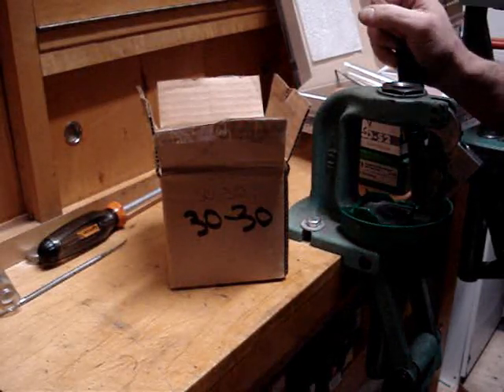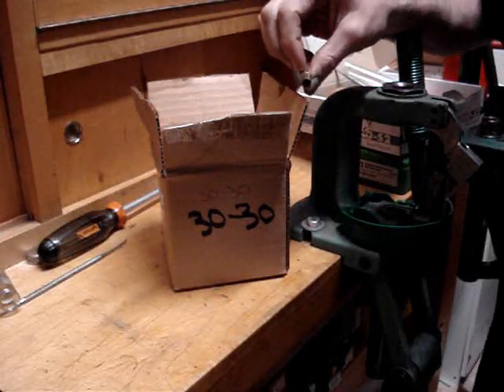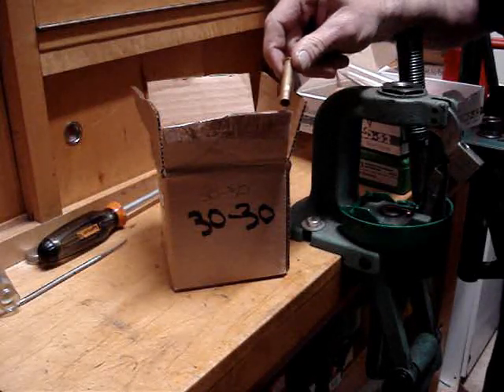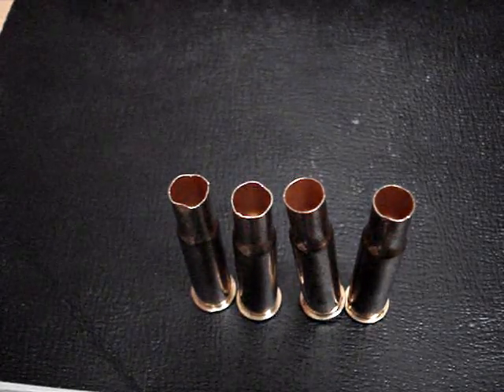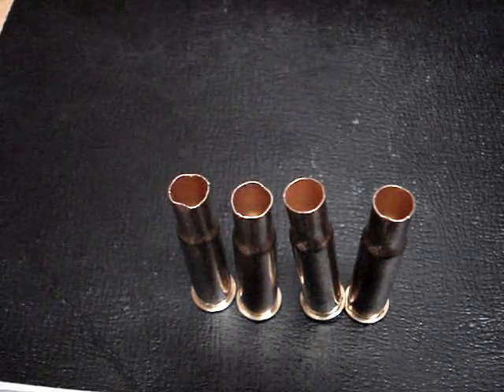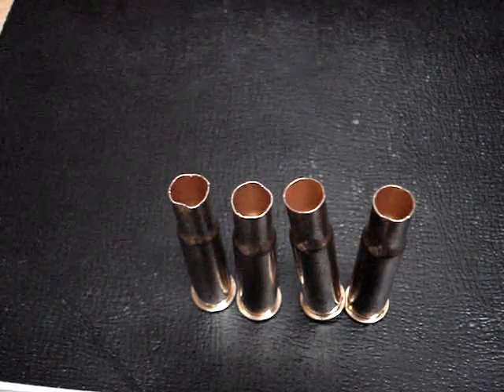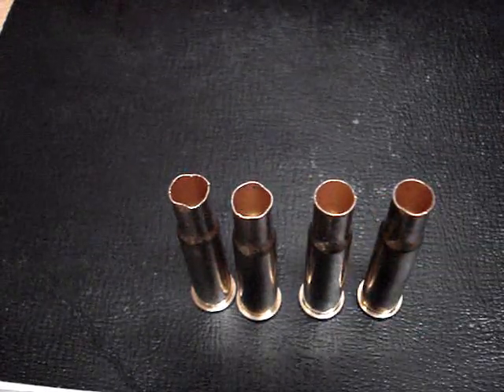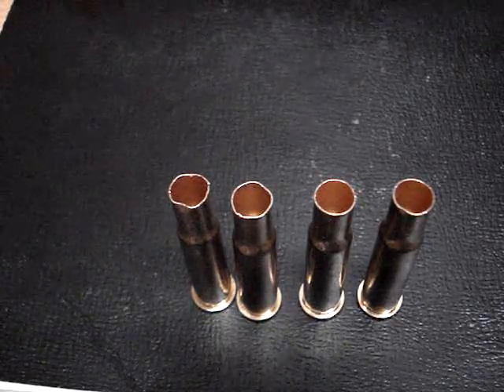Quick Tips: New Unprimed Brass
Things to watch out for when using new unfired brass. New unfired brass needs to be inspected before use. We reccomend that you size and trim new brass to uniform it before fire forming.